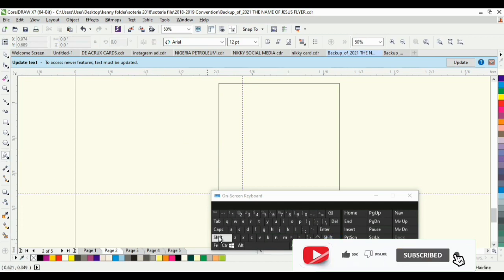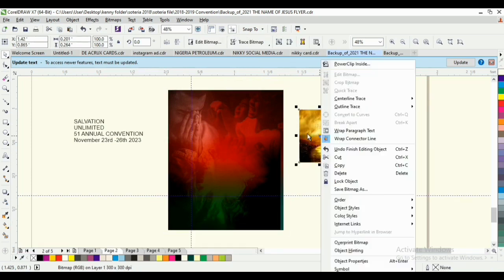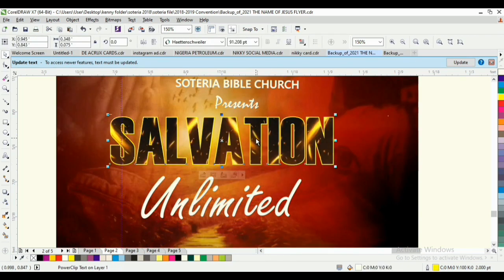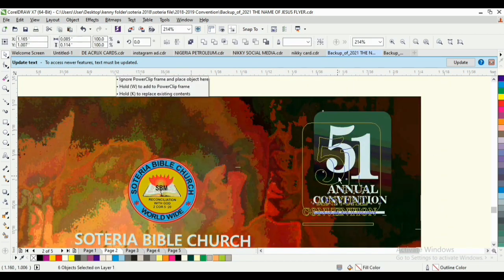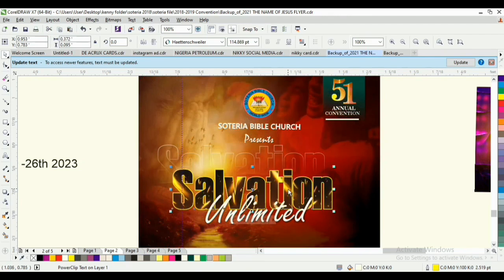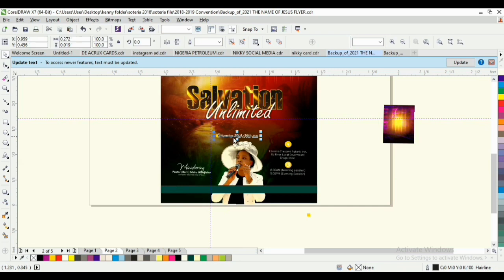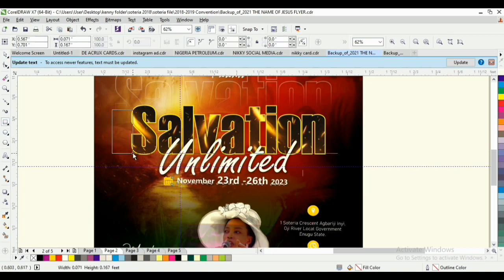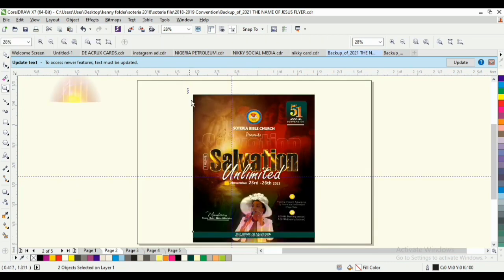Coredraw Poster Design I Tutorial 2023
In this video, i will guide you a step- by-step tutorial on how to create Church Flyer Design  in coredraw. Whether you are a beginner or an experienced designer,  this tutorial will enhance your skills in  poster design.